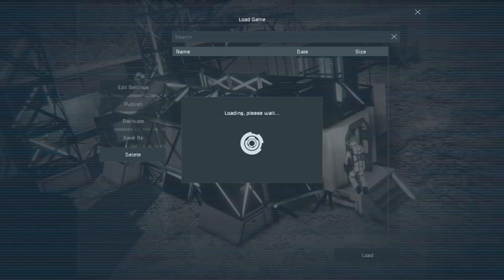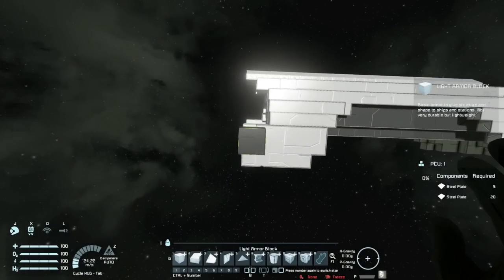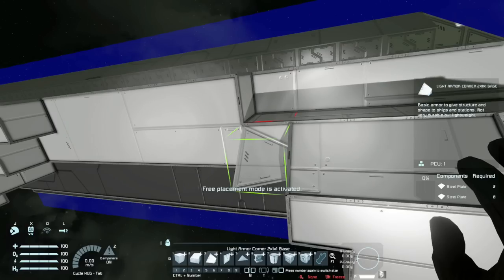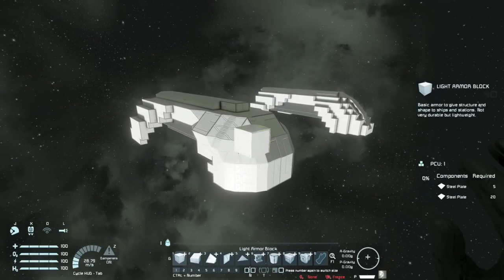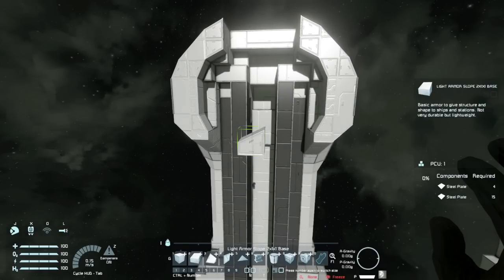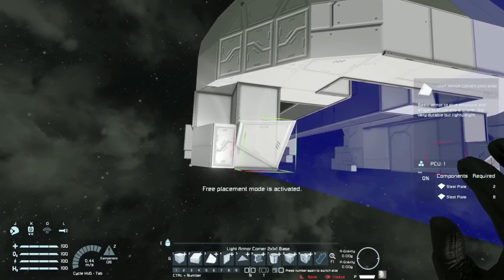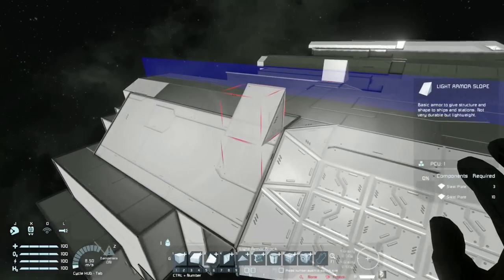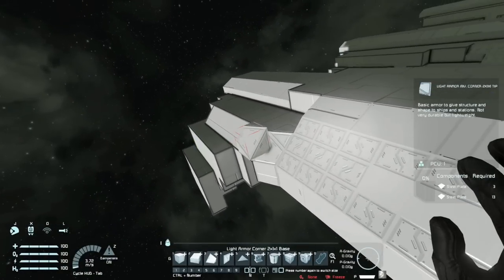Building for beauty - Making an ACS Flagship/Thumbship Part 1